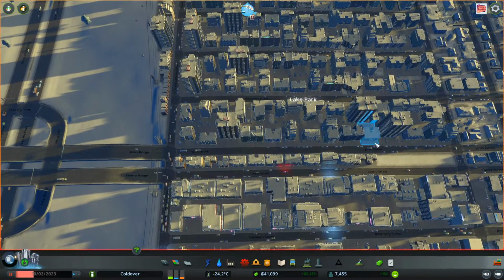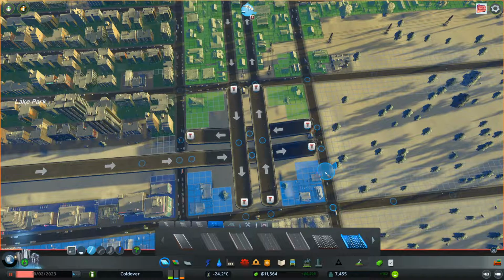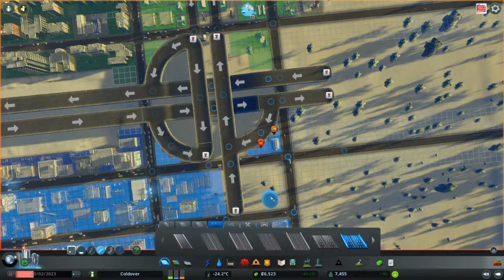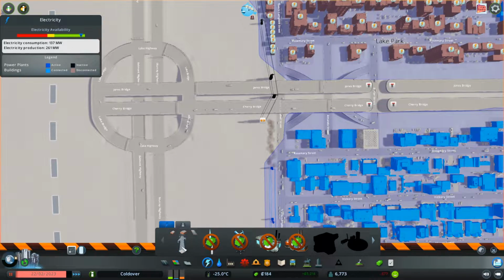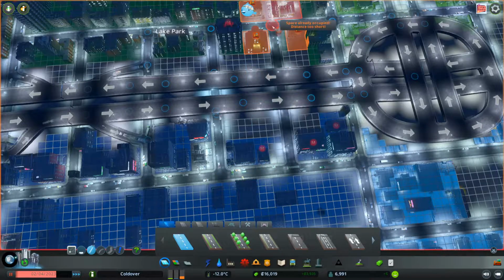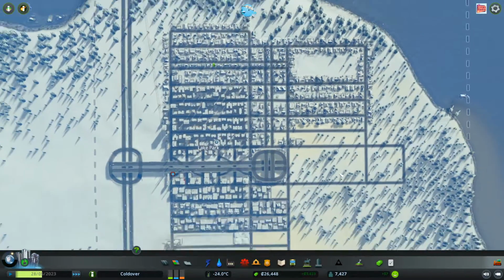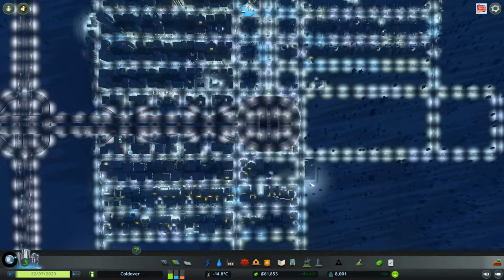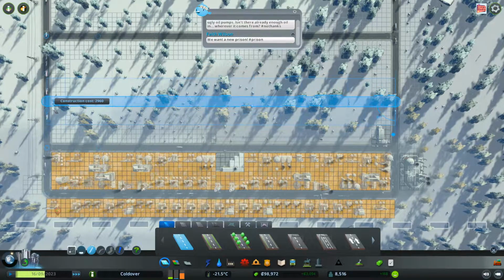Cities: Skylines | Coldover | Episode 06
Brr, it's a bit frigid here!  But all the better to make money with...

(I'm pretty proud of the name, actually...)

NOTE:  This series is simply a holdover until Roguetech updates to the latest version of BattleTech.  At that point, this timeslot will revert to BattleTech.  Coldover will at that point either be concluded or moved to a new timeslot.